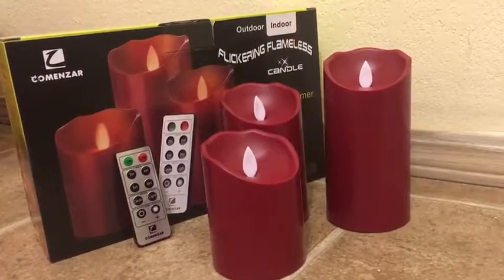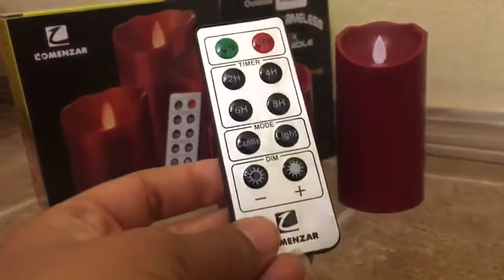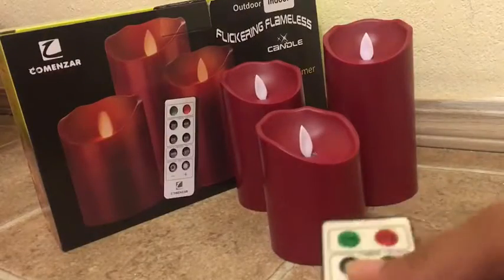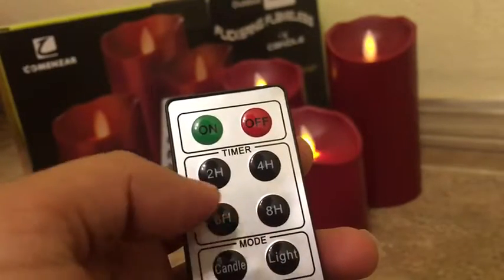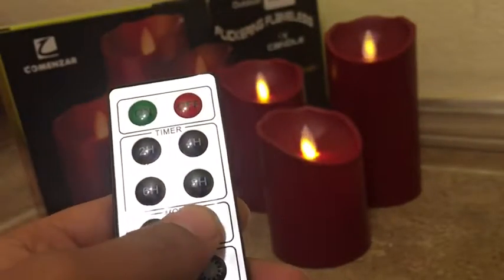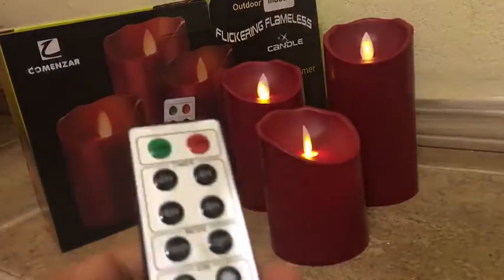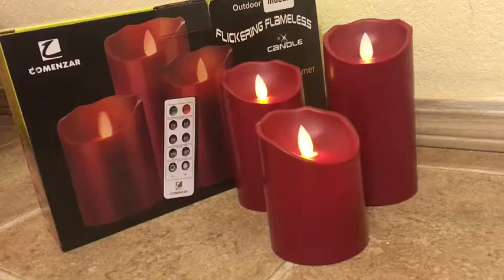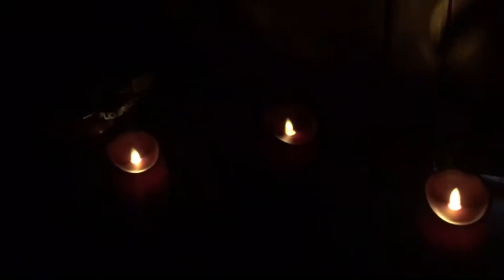Comenzar Outdoor Indoor Candles Waterproof Battery Operated candles with Remote timer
Smart control:With One Remote Control, You Could Control All Our Comenzar Candles of Different Sizes, & Our Candle Sets of 3
10 Key Remote Timer-For easy & Convenient operation.Out Led Candles Lets you choose among 2/4/6/8 hours Timers as well as Static Flickering Light options and Brightness Levels.THE TIMER WILL CYCLE EVERY 24 HOURS
Energy saving -Our flickering flameless candles Can Simply Switch on the Remote Control by Clicking . Click it off when no longer needed.
attery Operated-This flameless candles set are operated by 6 x AA battery with Flickering effect .Product Size:3"(D)*4"(H)/3"(D)*5"(H)/3"(D)*6"(H)
afe To Use Around Children and Pets - Led candles without real fire.Never worry about fire-related accidents again!